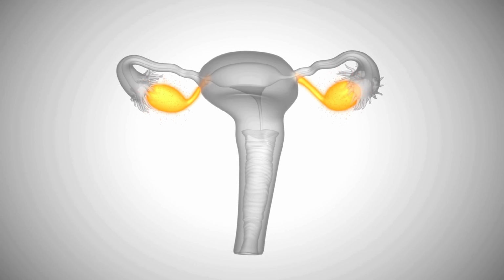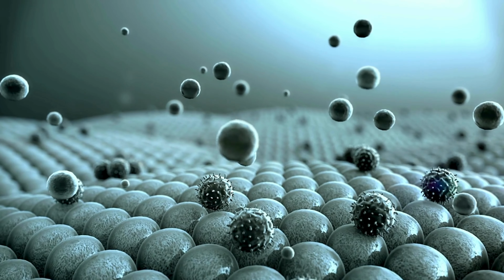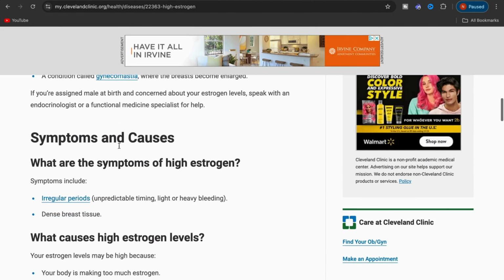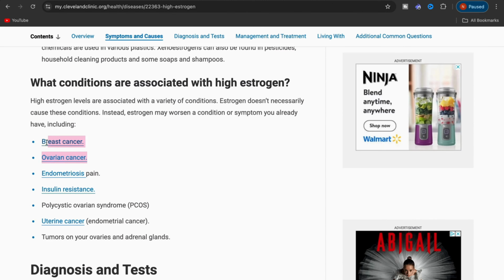Understanding Estrogen: Your Guide to Hormonal Health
Hi everyone! I'm Nadia, a certified functional medicine health coach specializing in helping women ages 20-35 with hormonal imbalances. Today, we're diving deep into the world of estrogen.

In this video, we'll explore:

~ What estrogen is and how it's made
~The crucial functions estrogen performs in the body
~How estrogen and progesterone levels fluctuate during the menstrual cycle
~The impact of low and high estrogen levels on your health
~The balance between estrogen and progesterone
~Natural ways to maintain balanced estrogen levels

Understanding your hormones is key to maintaining overall health and well-being. Whether you're dealing with symptoms of low or high estrogen, it's important to know what’s happening in your body and how to address it.

Chapters:
0:00 Intro
0:20 What is estrogen
1:19 How is estrogen made
2:24 Estrogen functions
3:32 How estrogen fluctuates
4:36 Low estrogen symptoms
5:45 High estrogen symptoms
7:00 Naturally balance your hormones

Remember, small changes can lead to big improvements in your health!

Nadia